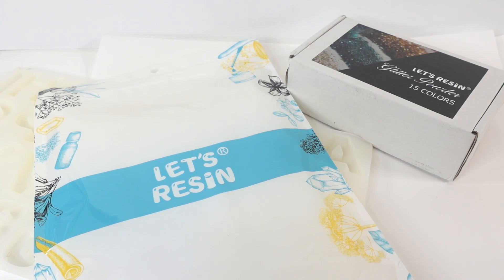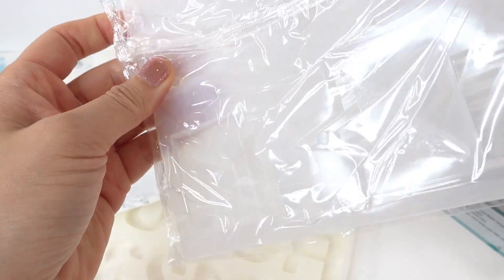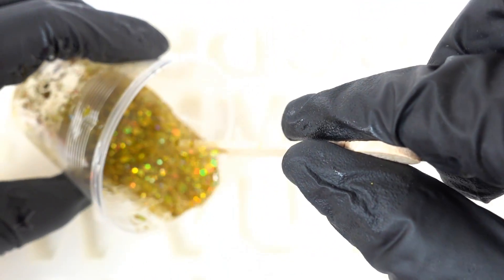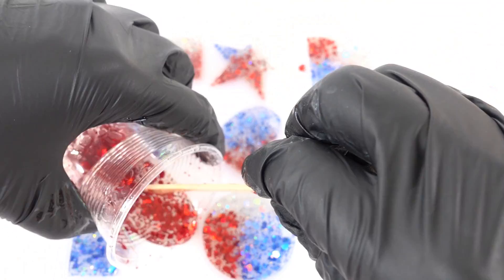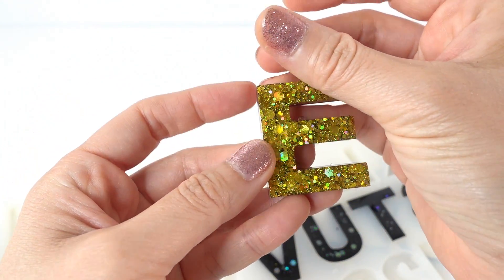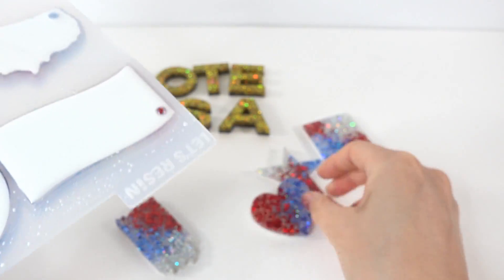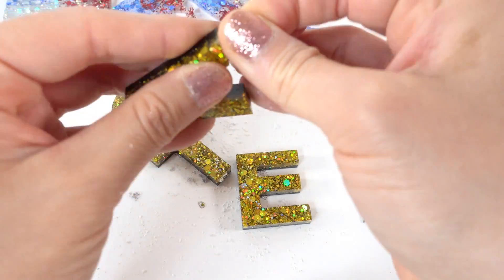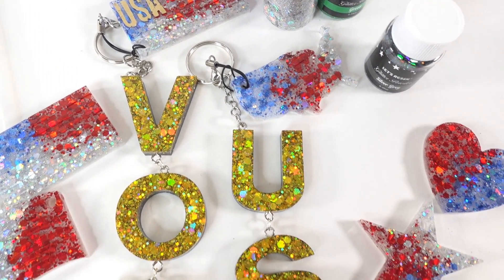Vote USA and Flag Keychain with Let's Resin Glitter - Watch Me Resin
Watch me make some American flag and voting themed resin keychains today for this November. We are going to be using molds and chunky glitter from Let's Resin. If you're an American, don't for get to vote this November!

- Chunky Glitter
- Flag mold
- Alphabet mold
- Small Drill

- 3M Reusable Respirator
Commonly Used Supplies
- Pro Marine Epoxy Resin (higher heat resistance)
- Art 'N Glow Epoxy Resin
- UV Resin

- 3-Cavity Round Mold
- 6 Inch Round Silicone mold